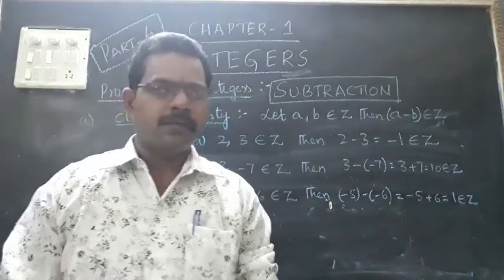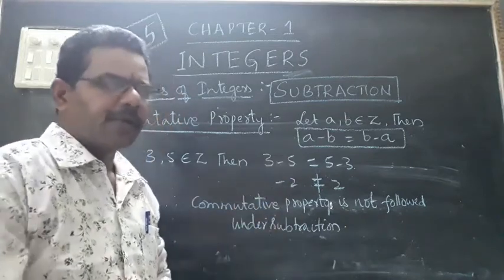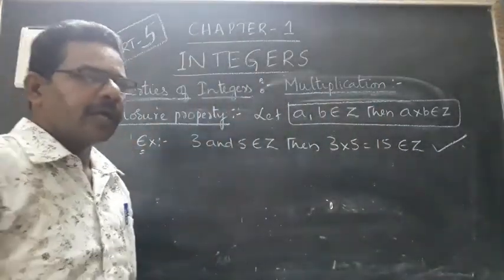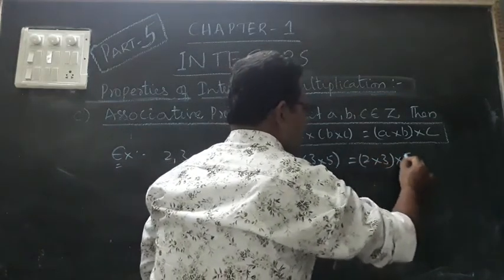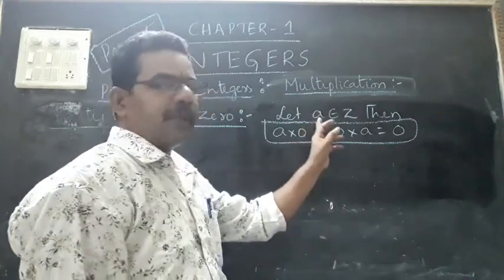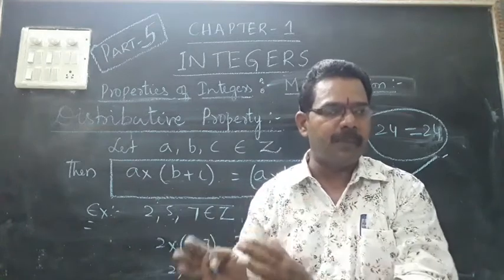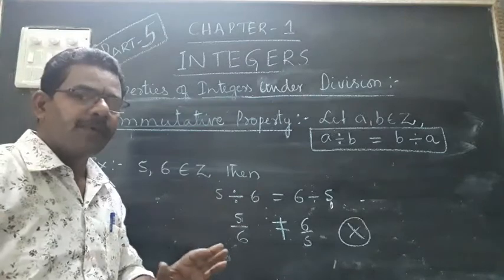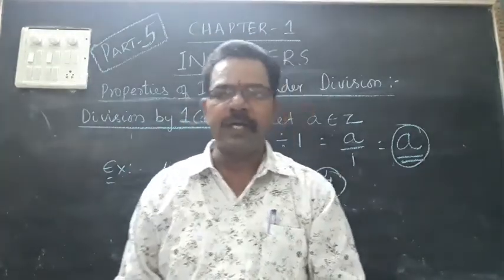Class 7 chap 1 part 5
Ch 1 INTEGERS PROPERTIES PART 5 BY MOORTHY PLN